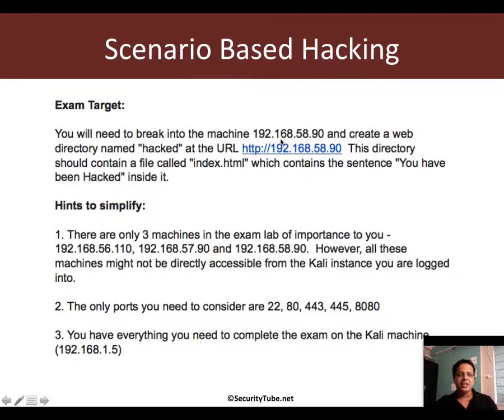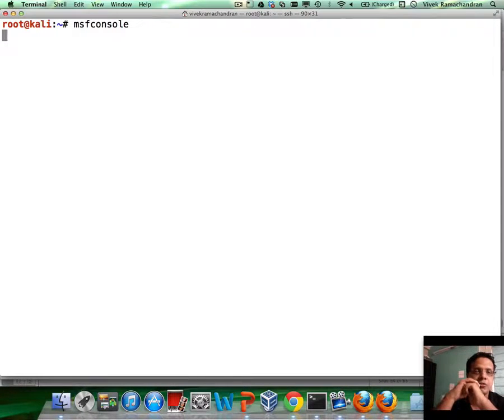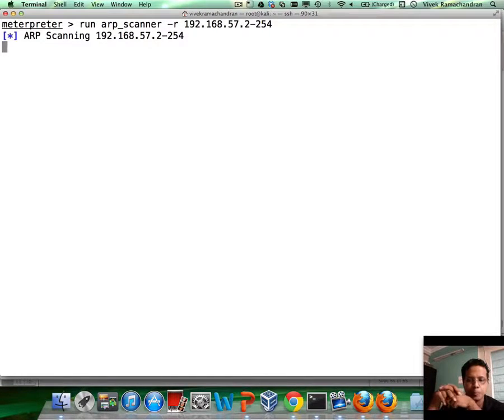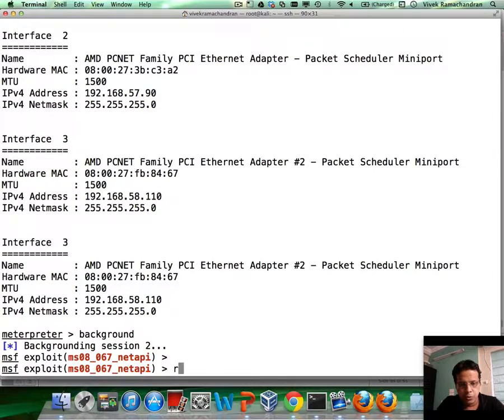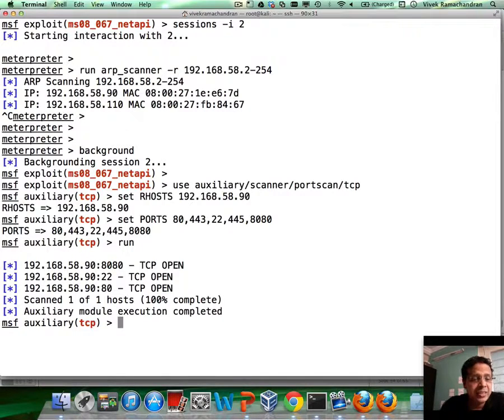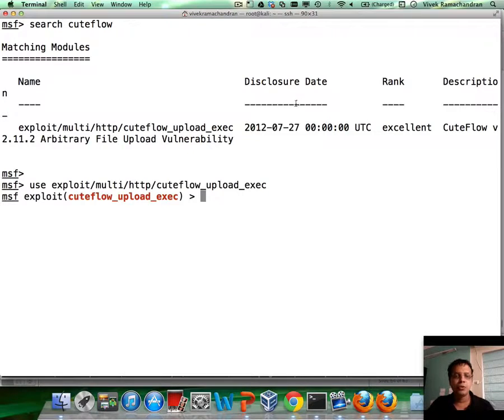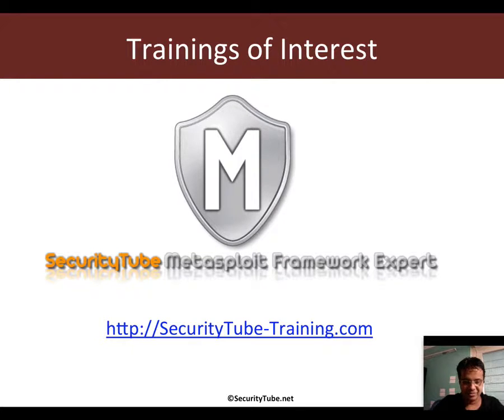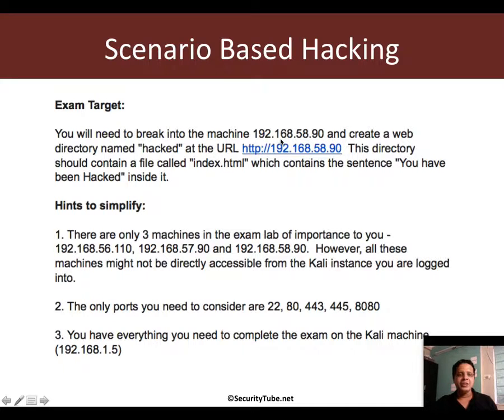Scenario Based Hacking Pivots Portfwds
Full Details on

This is the Official Channel of the SecurityTube.net website Our Certifications and Courses: We have students from.

Full Video Details:

Full Video Details: